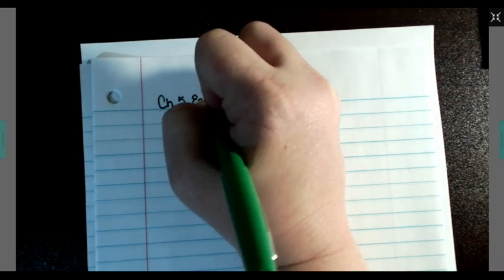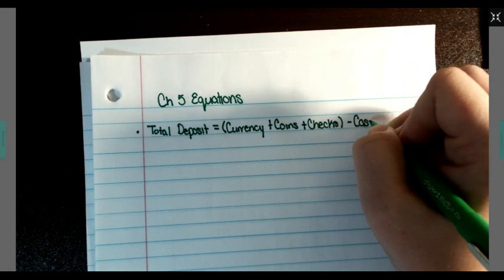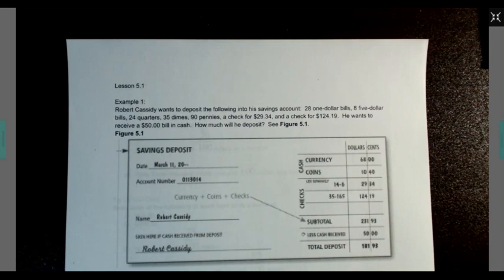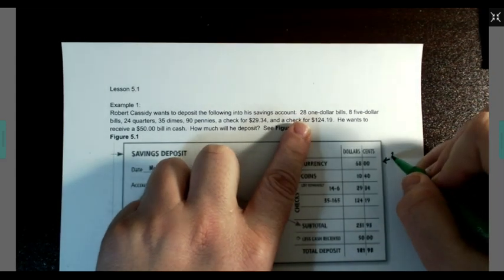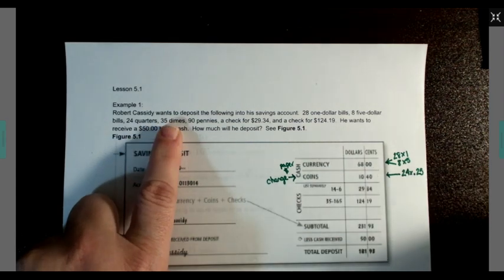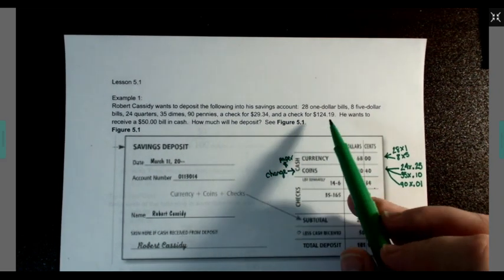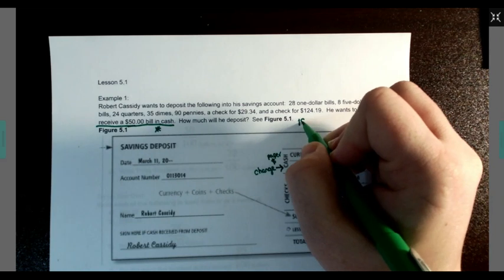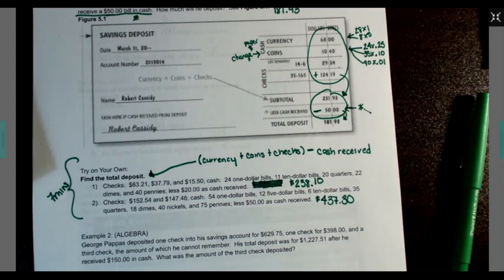Fin Lit Lesson 5.1, Example 1